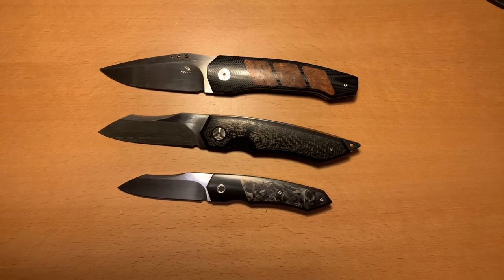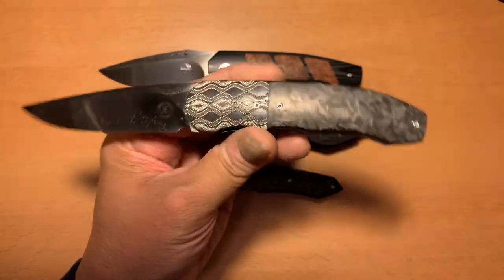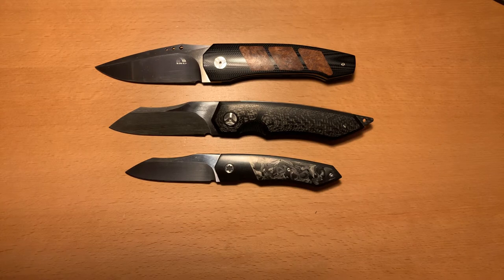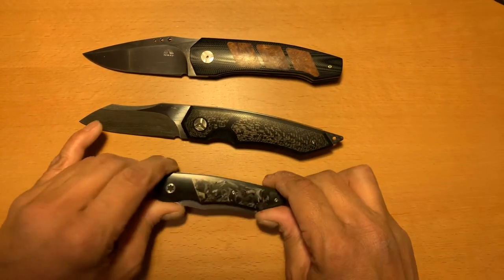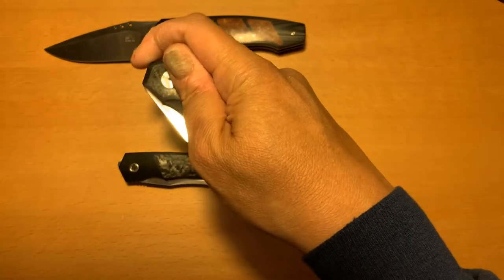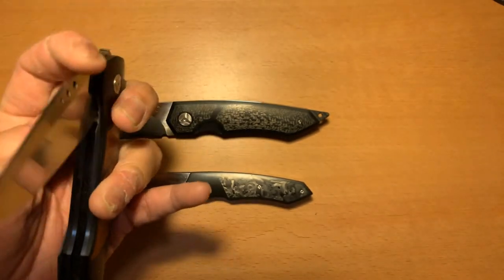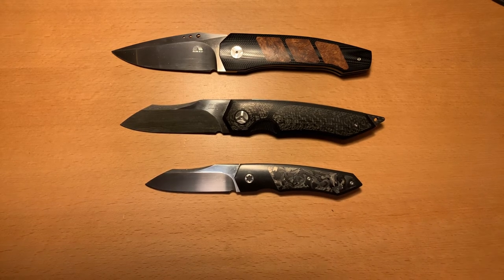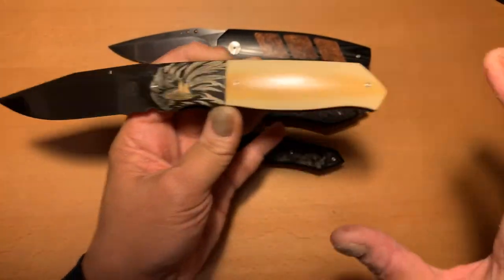John Arnold Knives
A Great Place To Start this video is me just blabbing and sharing If you find anything useful in this video hats off to you otherwise it’s just an excited guy loving his collection and wanting to share